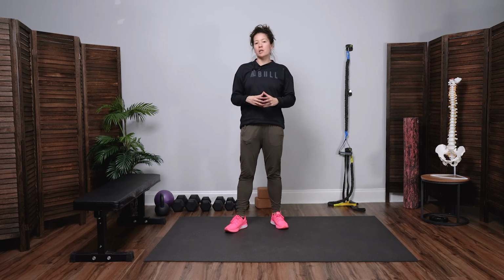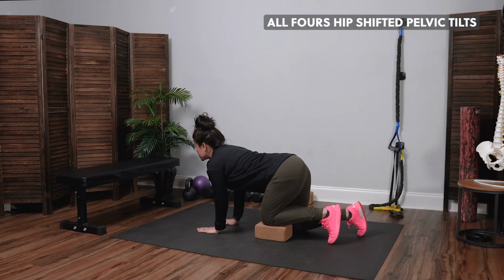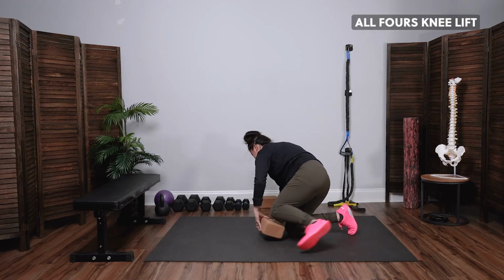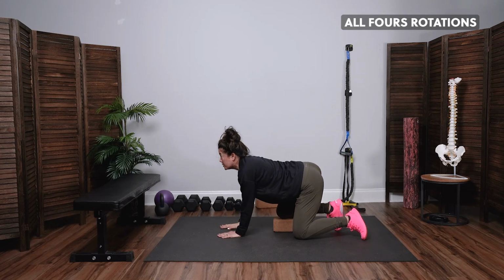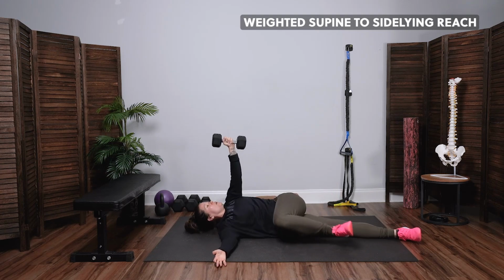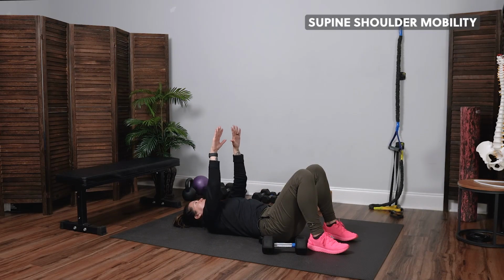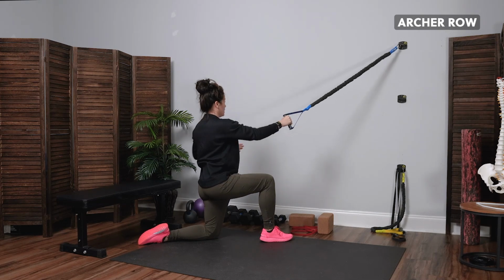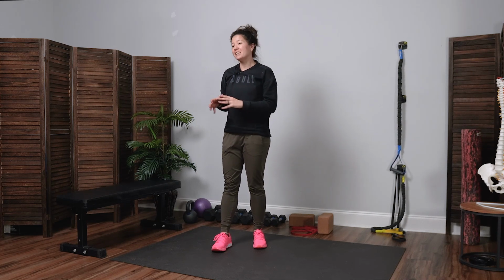Gentle Back Pain Relief Flow: Prenatal & Postpartum Friendly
Join Gina of MamasteFit for a back mobility flow designed to release tension and alleviate upper and lower back pain, perfect for pregnancy and postpartum. This session utilizes a medium weight, a long resistance band, and a yoga block. Follow along with exercises focusing on hip shifts, thoracic rotations, pelvic tilts, and scapula movements to strengthen and relieve discomfort in your back, neck, and shoulders.

00:00 Introduction and Equipment Setup
01:10 Starting the Mobility Flow
01:13 Hip Shift and Thoracic Rotations
08:11 Strengthening Exercises for Upper Back
12:36 Banded Work for Thoracic Mobility
16:05 Conclusion and Additional Resources

📧 Download our free birth prep circuit guide with six exercises to prepare your body for birth

Prepare for your birth with MamasteFit:

💻 Online Childbirth Education Courses
🏋🏻‍♀️ Online Prenatal Fitness Programming
🧘‍♀️ Prepare Your Pelvic Floor for Birth Course

💻 Postpartum Education Courses
🏋🏻‍♀️ Postpartum Fitness Programs